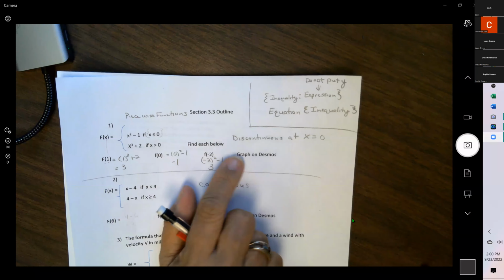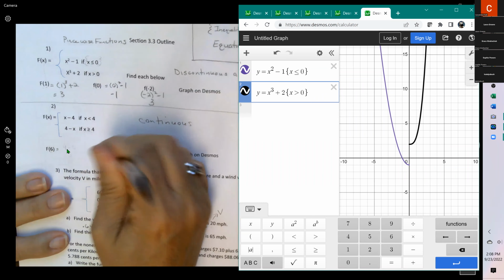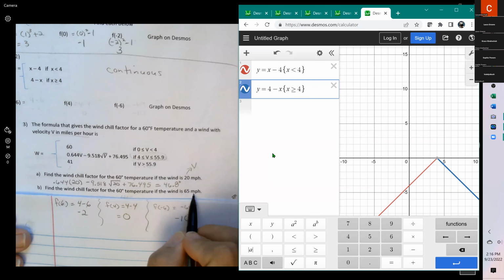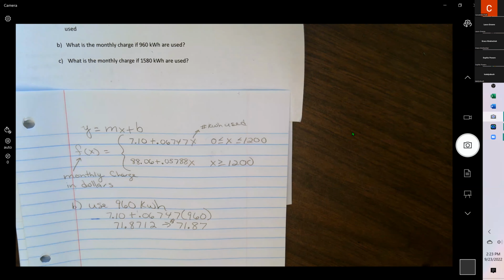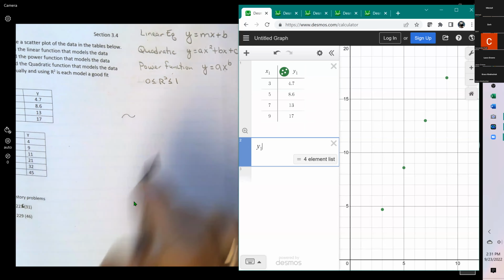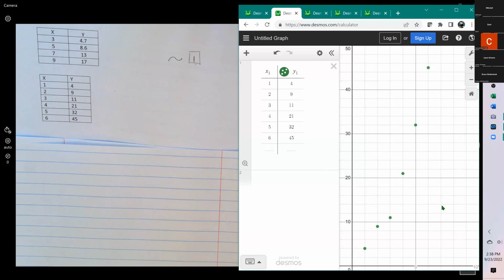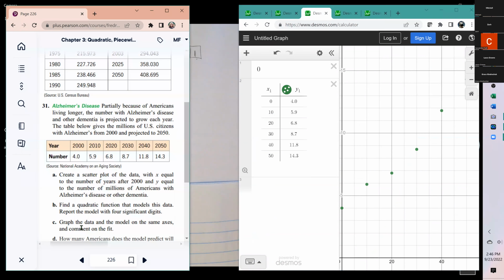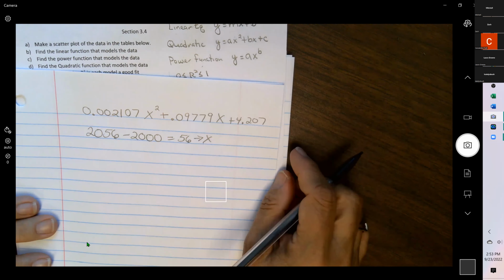Class Recording 9/23/2022 at 2pm